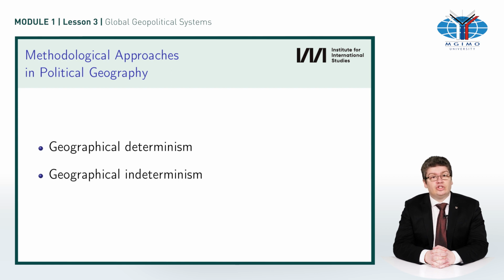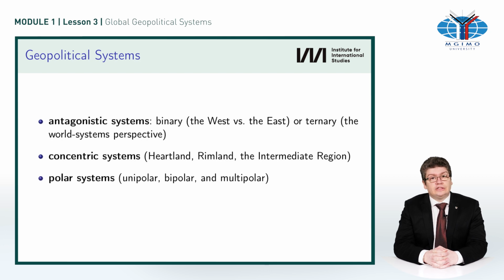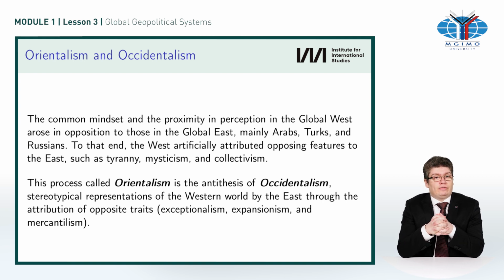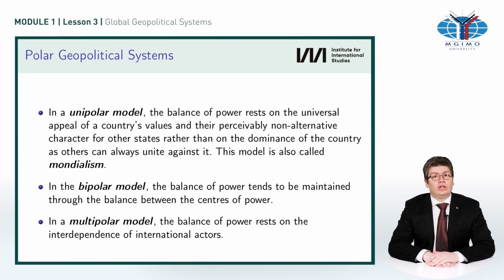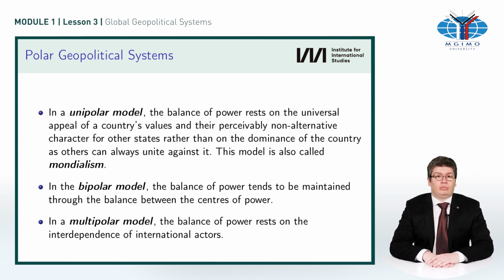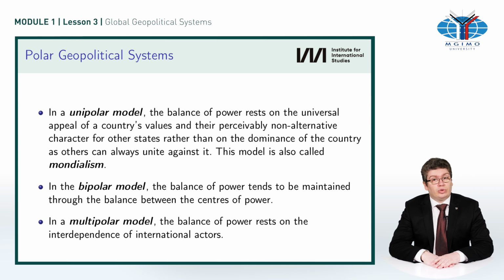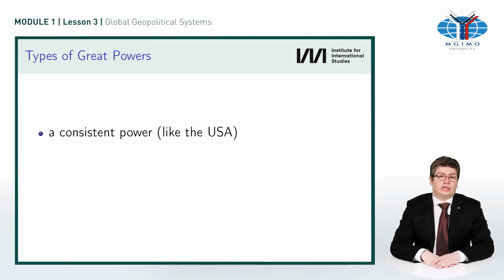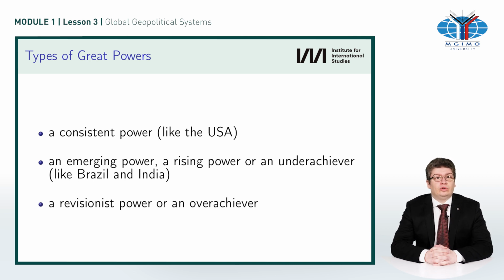1.3 Global Geopolitical Systems, or why the West is not always on the left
This course on political geography is devoted to a discipline concerned with the spatial dimensions of politics. This course is an introduction to the study of political science, international relations and area studies, providing a systemic approach to the spatial dimension of political processes at all levels. It covers their basic elements, including states, supranational unions, geopolitical systems, regions, borders, capitals, dependent, and internationally administered territories. Political geography develops fundamental theoretical approaches that give insight into the peculiarities of foreign and domestic policies. The ability to use spatial analysis techniques allows determining patterns and regularities of political phenomena both at the global and the regional and local levels.

Lecturer: Dr. Igor Okunev, MGIMO University.

Textbook: Okunev І. Political Geography — Bruxelles: Peter Lang, 2021. — 474 р. DOI